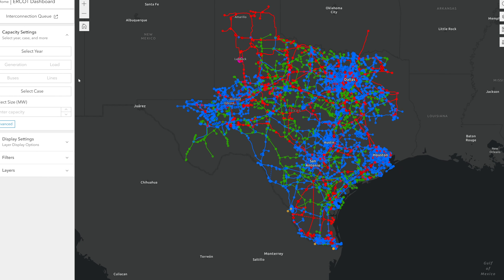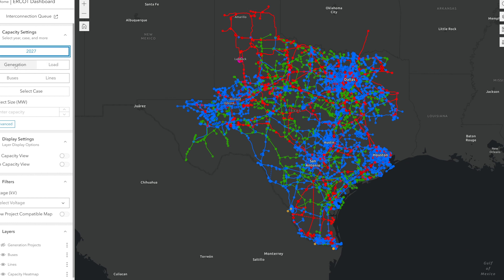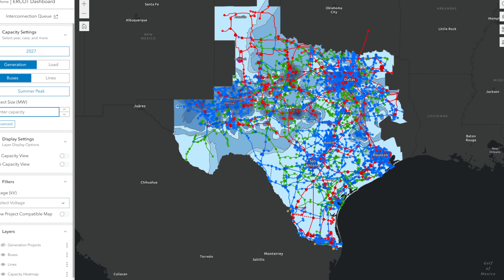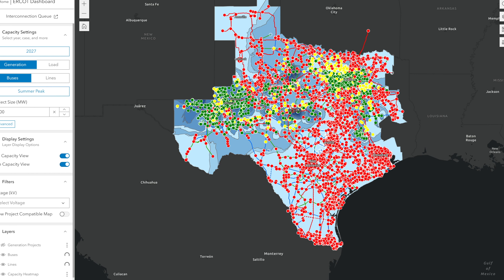Ener i AI RE+ Promo Video II